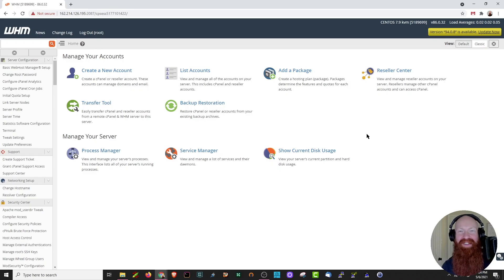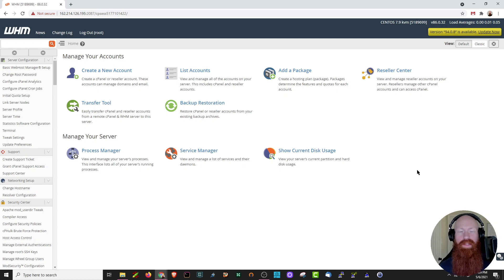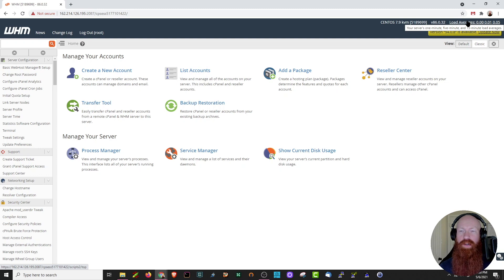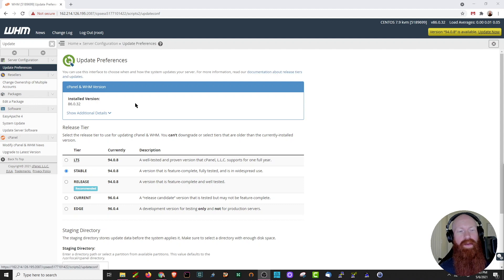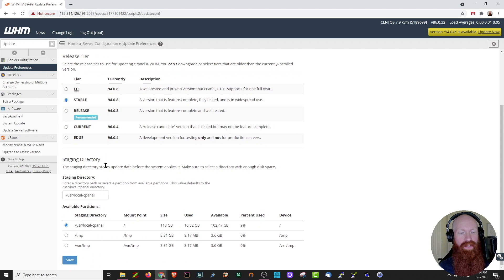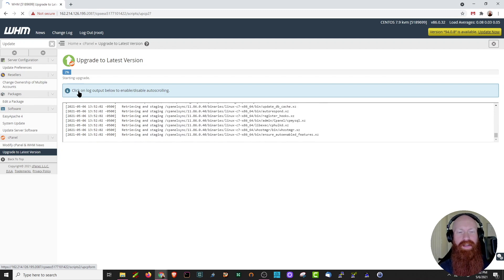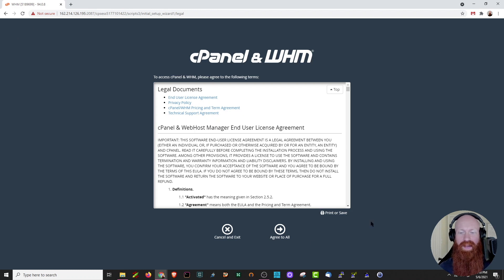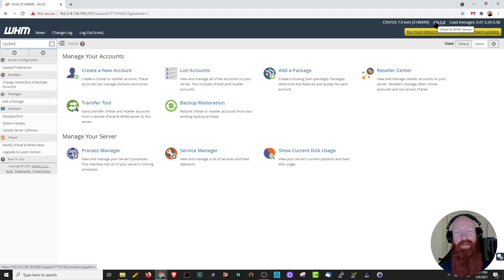How to Update your cPanel and WHM Version - HostGator Tutorial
Like most software applications, cPanel & WHM has a release version that is consistently updated by its developers. These updates bring functional improvements, security patches, and useability features to ensure your server is working exactly as it should.

In this video, we will show our Dedicated and VPS customers how to update your cPanel & WHM version, and how to select the best release tier that best suits your needs.

In this video you will learn:

00:00 - Intro
00:30 - Checking Current Version and Server Load
01:15 - Update Preferences
01:40 - Versions and Release Tiers
02:10 - Upgrading your cPanel and WHM
02:50 - Updated WHM tour and Wrap-Up

For some additional information on cPanel & WHM versions and updates,, check out some of these articles from HostGator and cPanel: